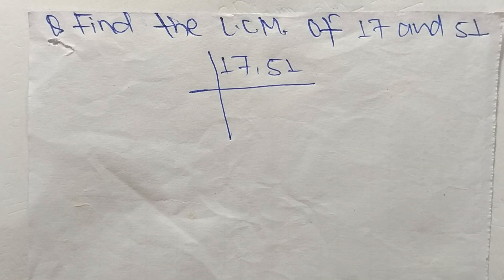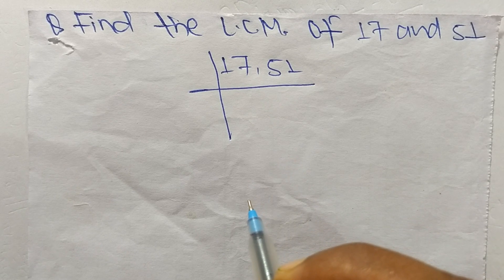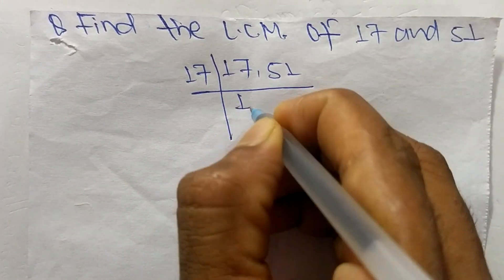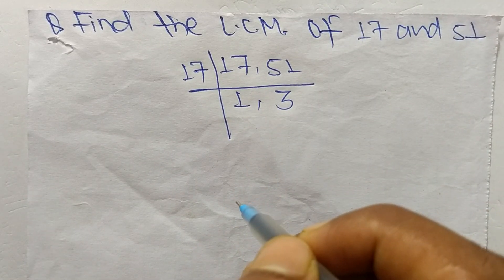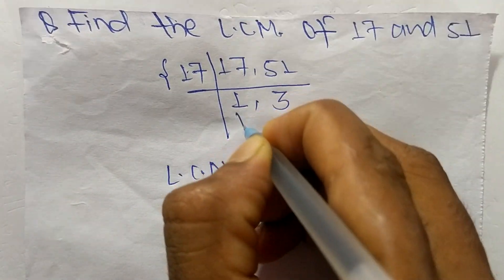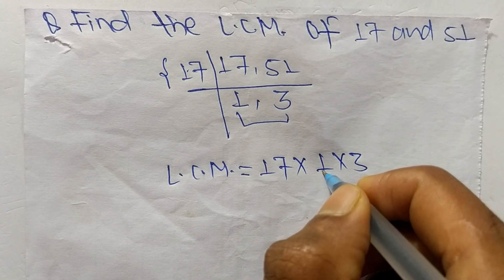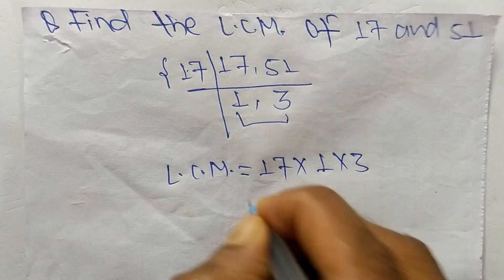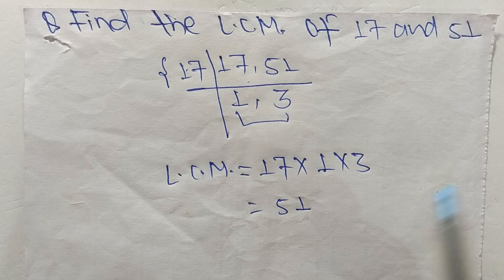LCM of 17 and 51